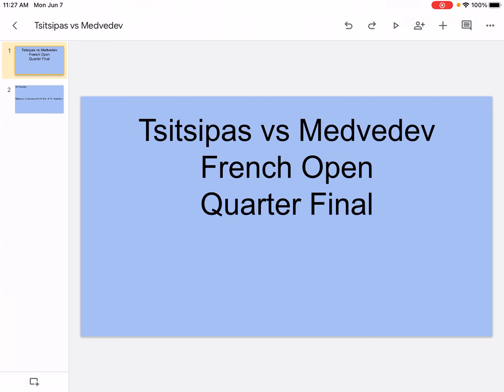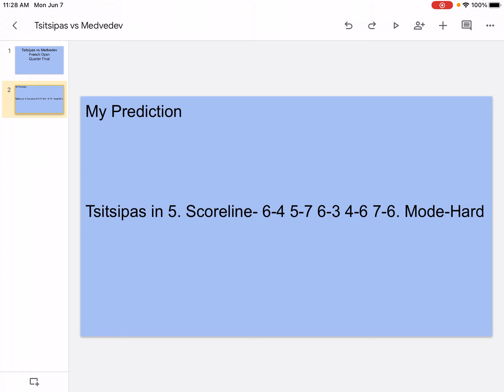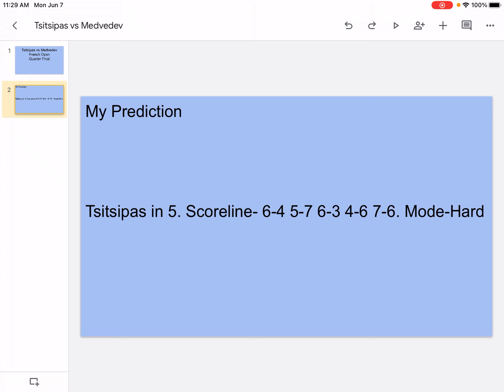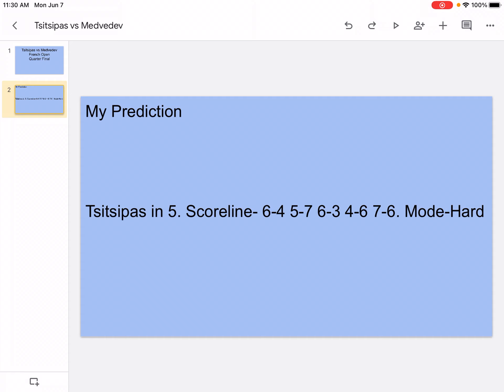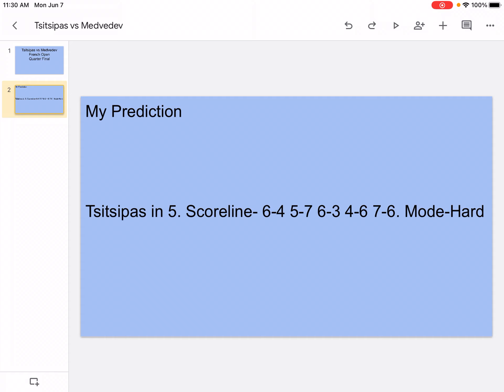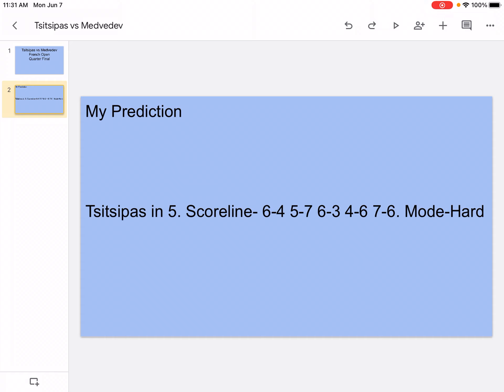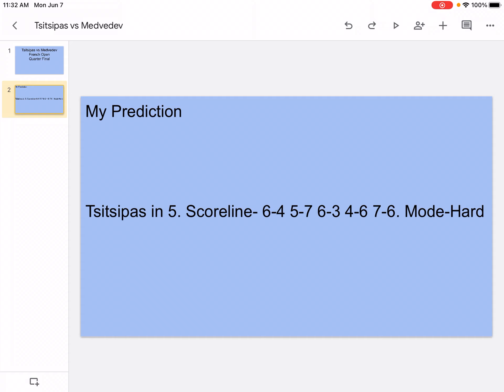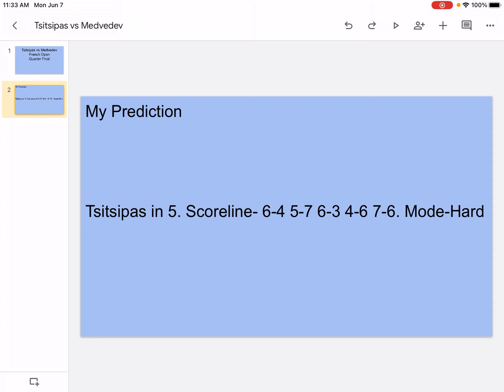Tsitsipas vs Medvedev! 😱😱😜 French Open Quarter Finals !